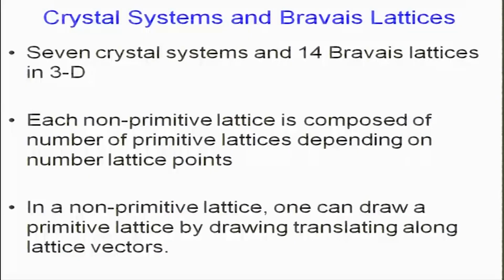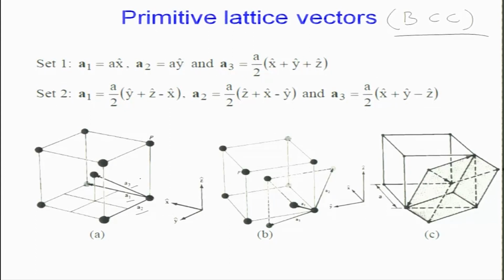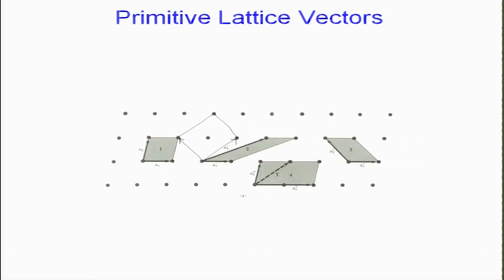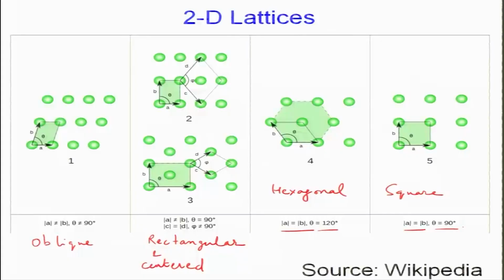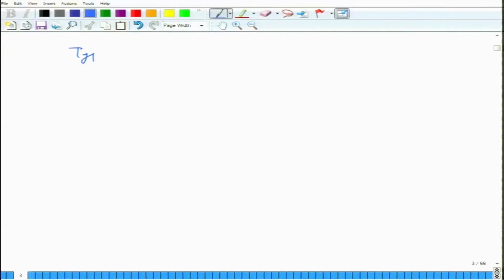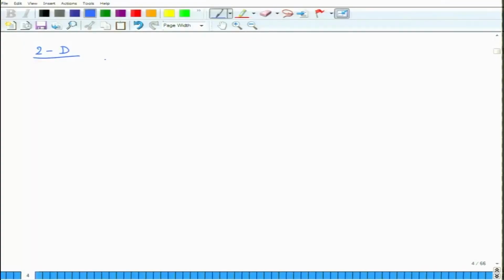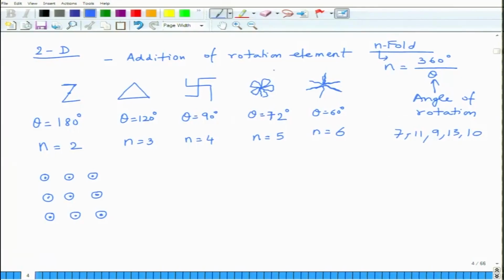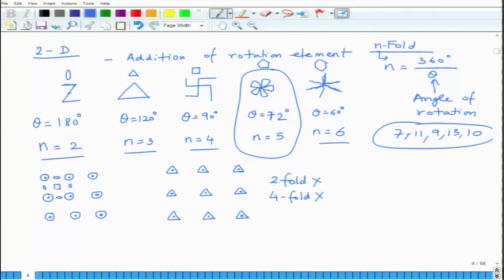Lecture 7: Bravais Lattice and Symmetry in Crystals